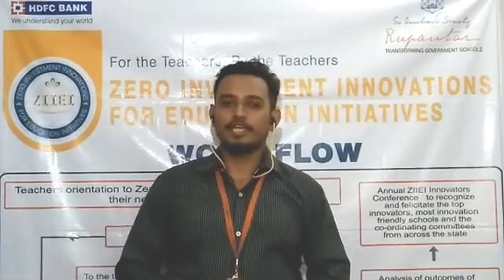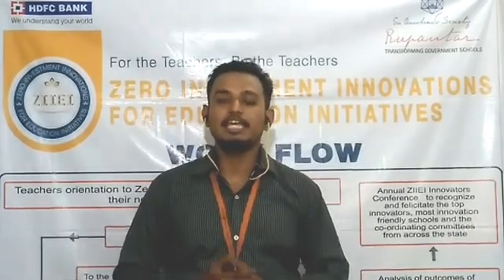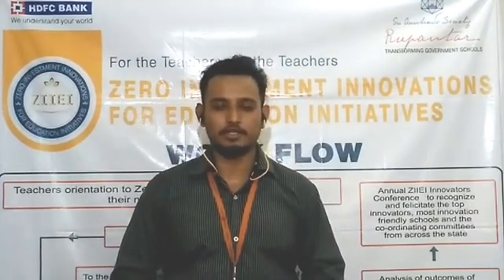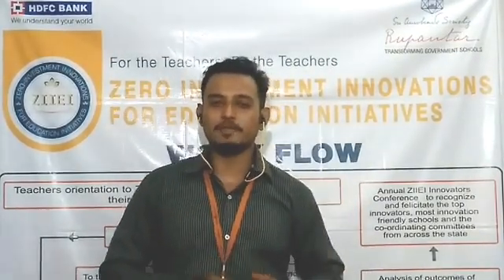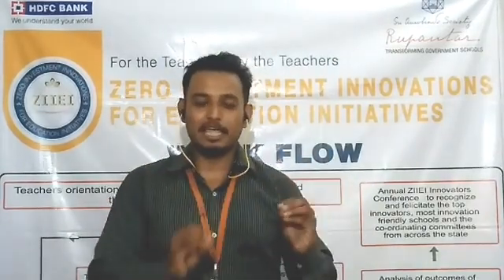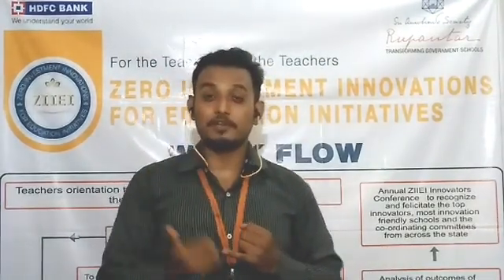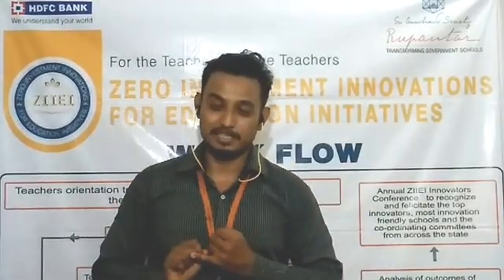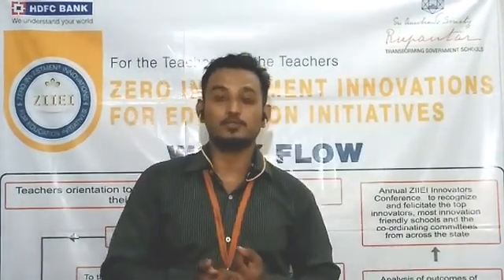NCERT English 1.11 If I were a apple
Innovative Pathshaala | Rohit Borah | Warm Up